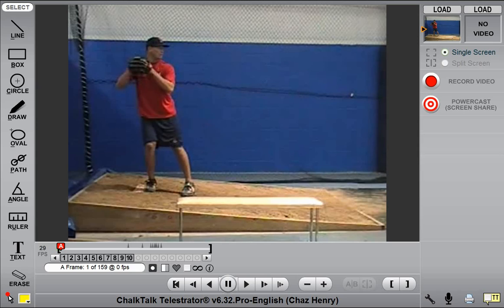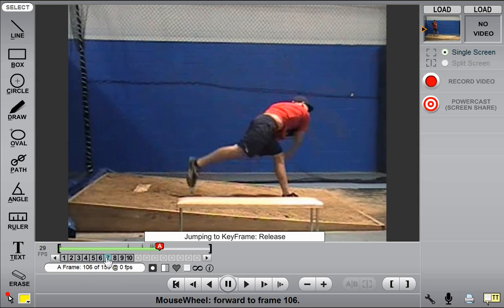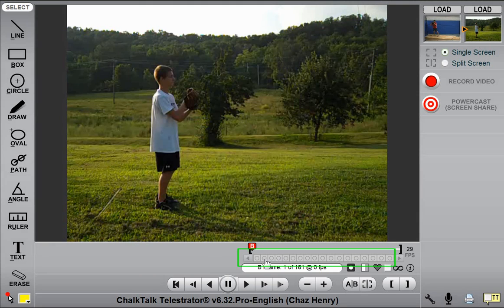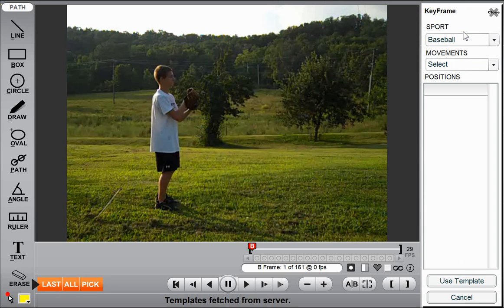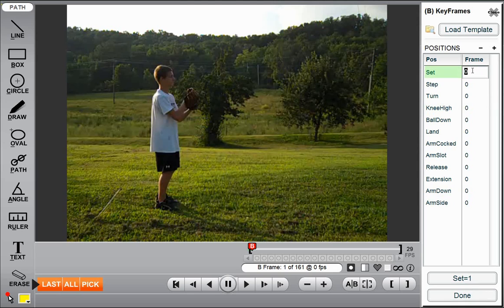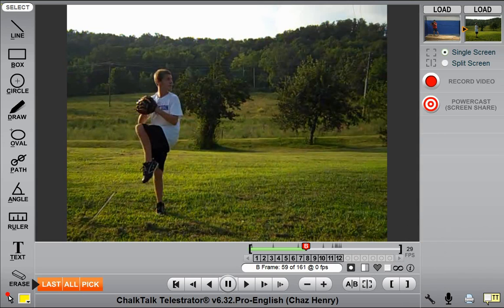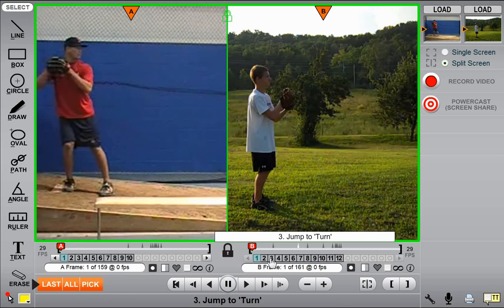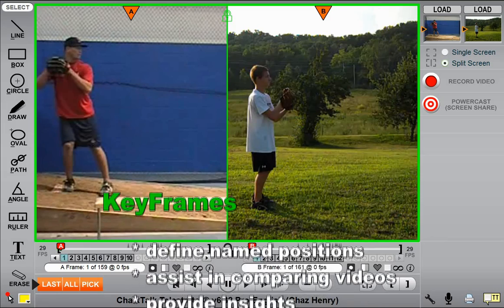PowerChalk - Using KeyFrames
This six minute tutorial shows how version 6.x of the ChalkTalk Telestrator allows you to define keyframes - named motion positions - on a video and then how to use those keyframe definitions to compare two videos.  Specifically, this video compares two pitching videos comparing a youth pitcher to a major league prospect.